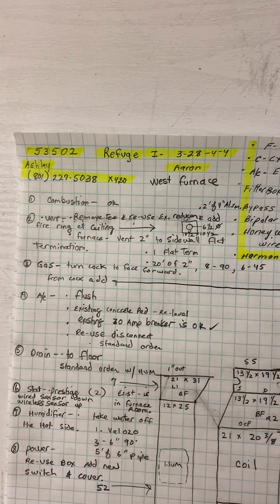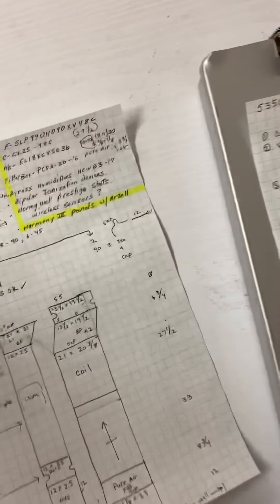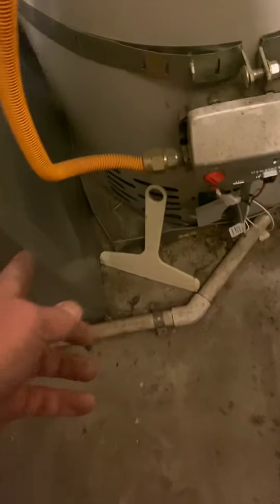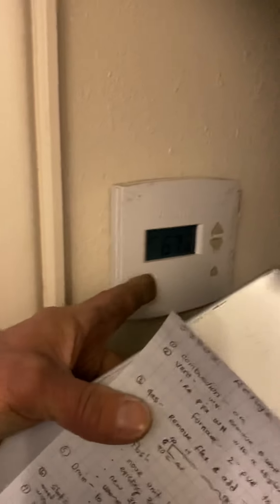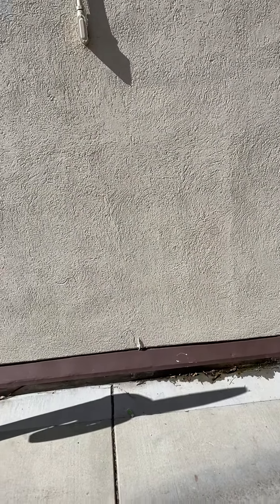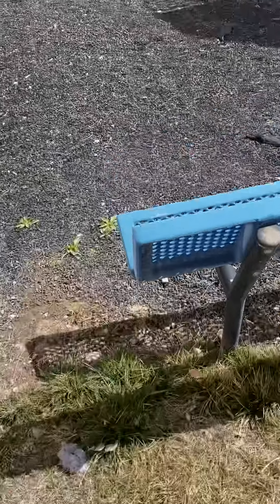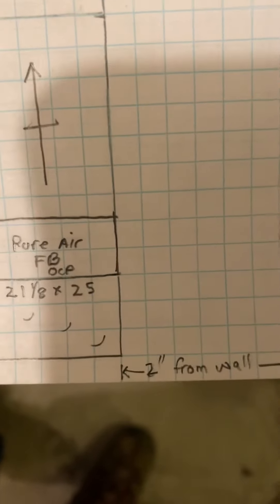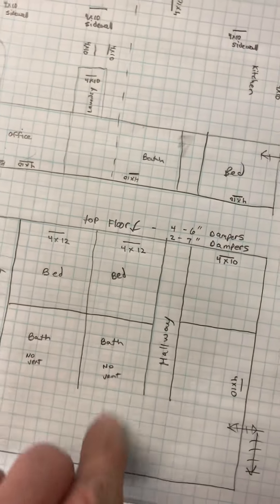53502 Refuge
2 furnace and a/c with Arzel
zoning